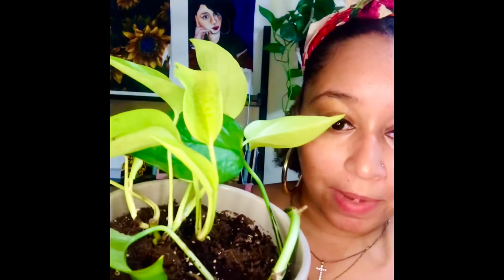Neon Pothos Care & Tips | Plant Mami Diaries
Join me as I go through my "Plant Mami" journey with my 15 (yes, 15 plants)!

Learn about why the Neon Pothos is a great indoor plant & kitchen companion.
Let's talk about watering your pothos and basic care!